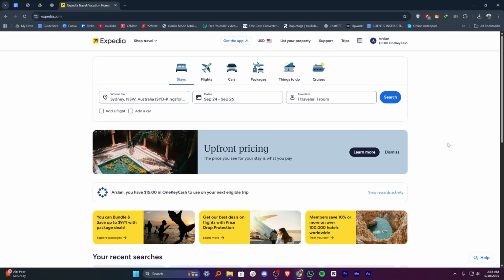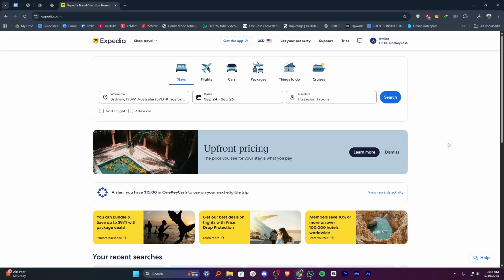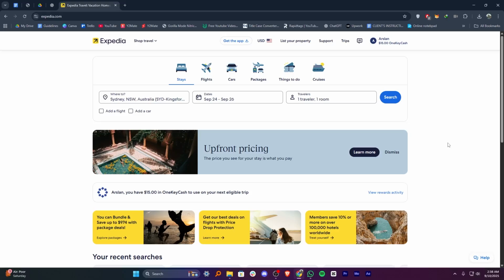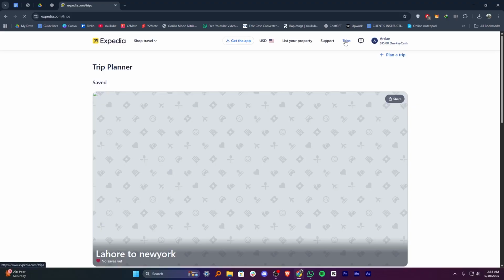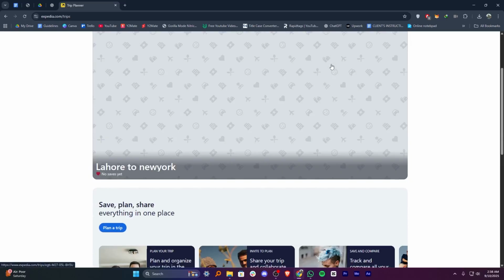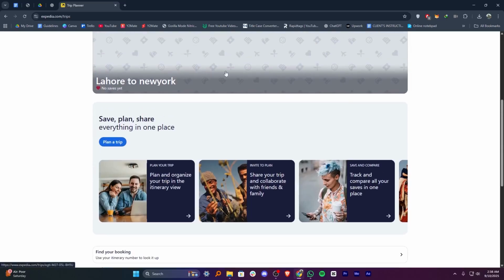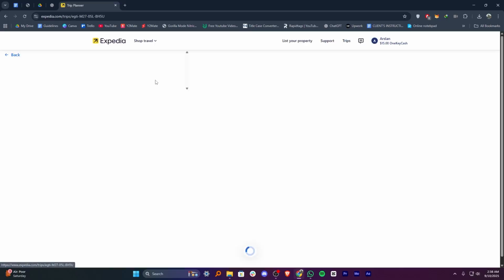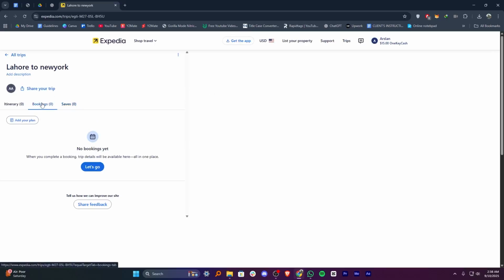How To Change Your Hotel Booking On Expedia 2025 - Full Guide